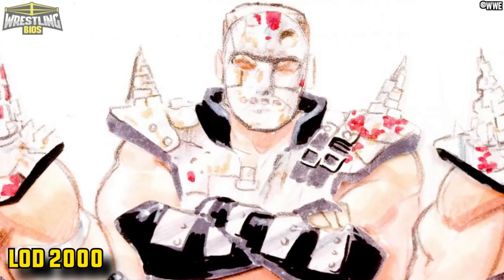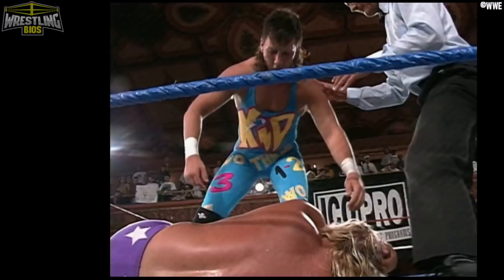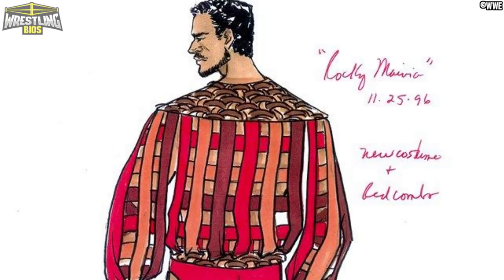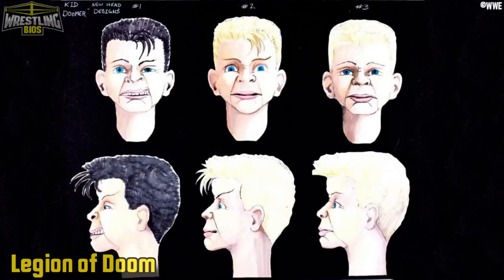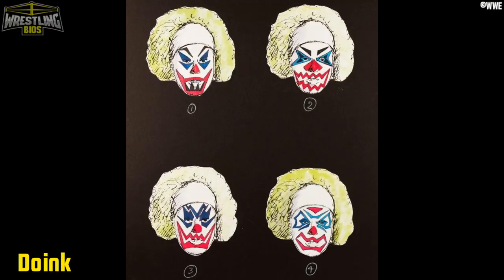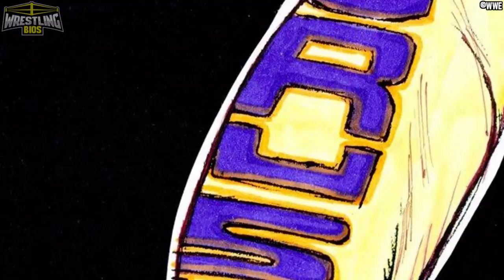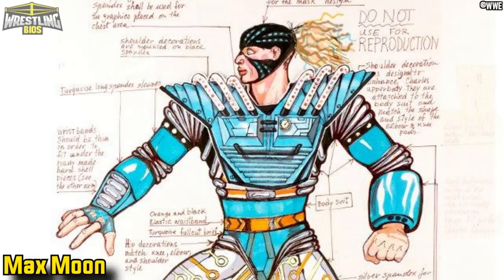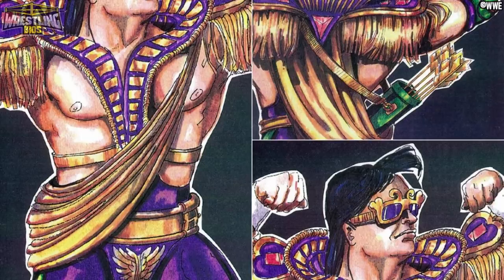Real WWF Superstar Concept Art & Designs | Wrestling Bios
WWF / WWE wrestlers go through concept designs. Before a superstar makes their debut, the creative team will get together to think about how a superstar should look, what the wrestler's gimmick will be, and how the superstar will get presented to fans around the world. Artists would draw concept art as a way to visualize how a new wrestler could possible look, and in today's video, we're going to look at some of this early artwork.

The concept art included in this video shows early designs and costume changes for some of the WWF / WWE's biggest ever superstars. Some designs show complete alterations in a wrestler's gimmick while some artwork stays relatively close to what we saw on TV. Some design choices are very curious, including Bret Hart looking like a futuristic archer and Adam Bomb wearing "Ring Master" gear.

00:00 - Introduction
01:19 - Razor Ramon
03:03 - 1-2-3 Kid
04:08 - Bret Hart
05:18 - Rocky Maivia
06:16 - Goldust
08:19 - Diesel
10:47 - Legion of Doom
12:41 - Adam Bomb
14:00 - Doink
15:55 - Dude Love / Mankind
17:06 - Crush
18:01 - Hunter Hearst Helmsley
18:44 - I.R.S
19:21 - Papa Shango
19:55 - Shawn Michaels
21:15 - Max Moon
22:12 - Yokozuna / Repo Man / Ricky Steamboat